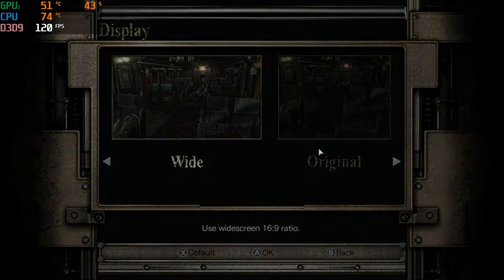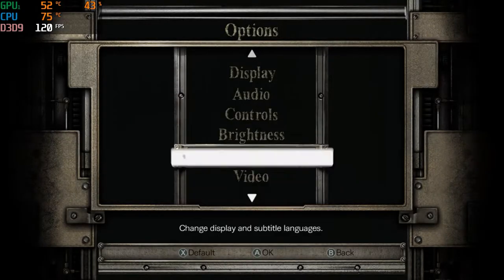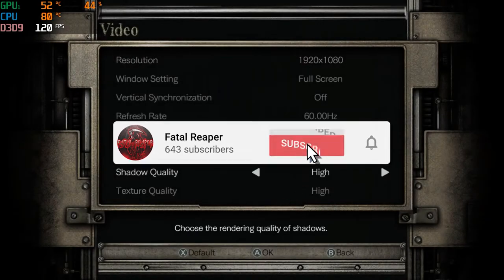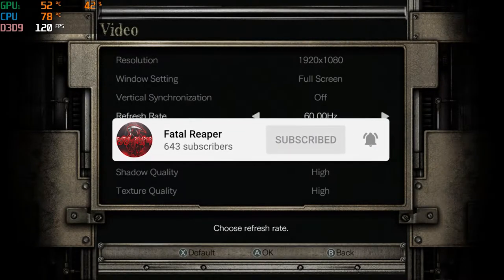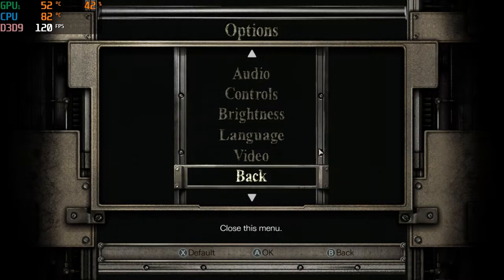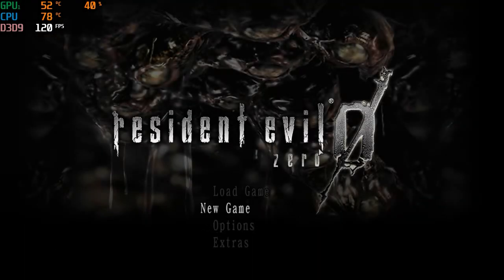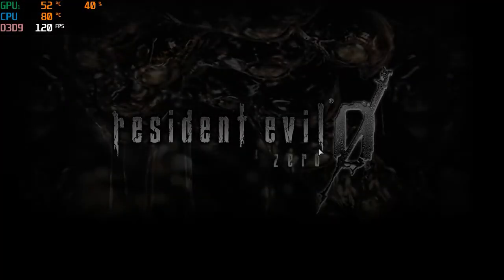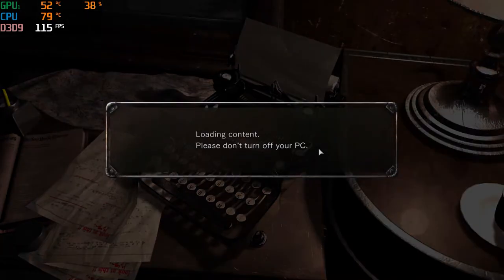Hp Pavilion Gaming laptop | GTX 1650 | i5 9300 CPU | Resident Evil 0 Test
In this video I'm testing Resident Evil 0 on the hp pavilion gaming
laptop on max settings getting over 100FPS+ solid with smooth gameplay!

8GB RAM Upgrade

8GB RAM Upgrade

2070 Super Graphics Card

Ryzen 3800x